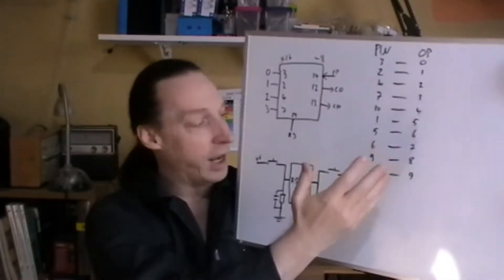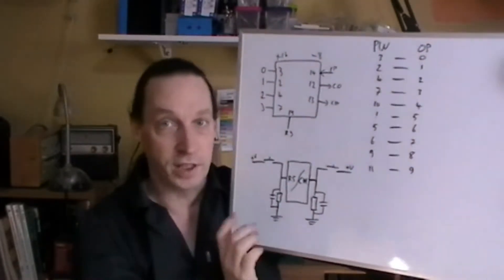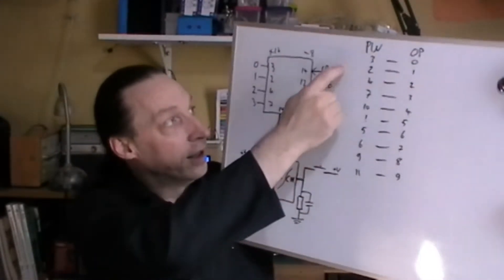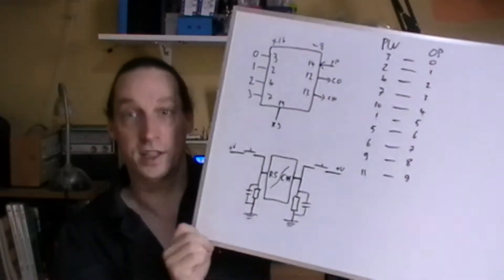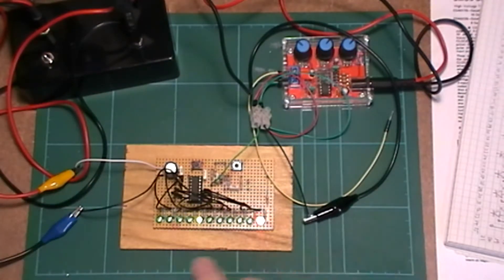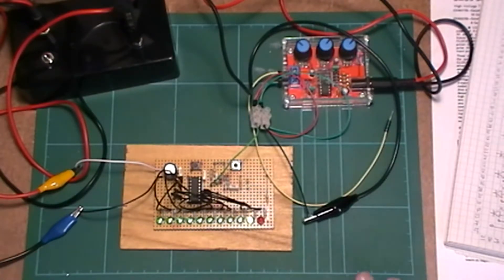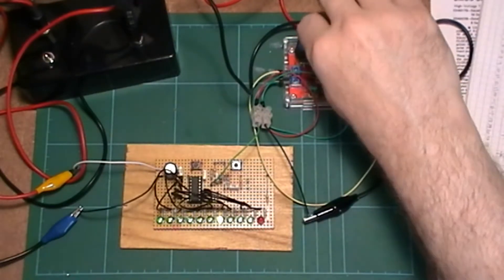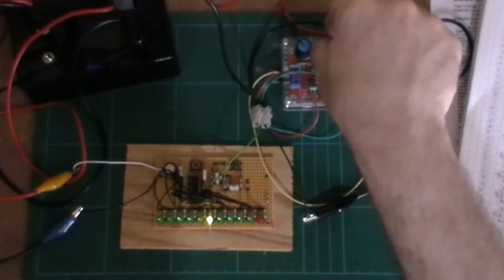CD4017 A real flasher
My second look at the CD4017 / HCF4017 decade counter.  Put in onto strip board and got some good results.